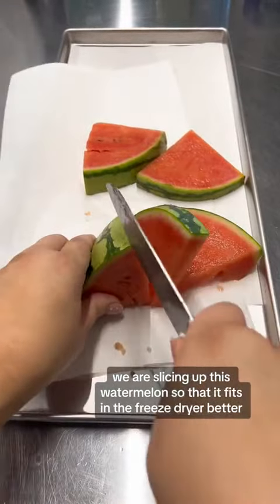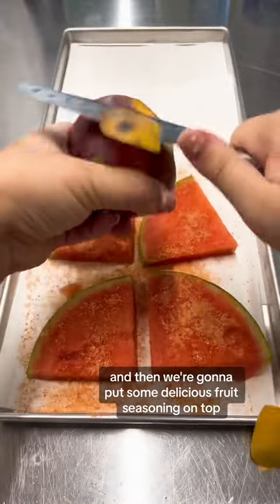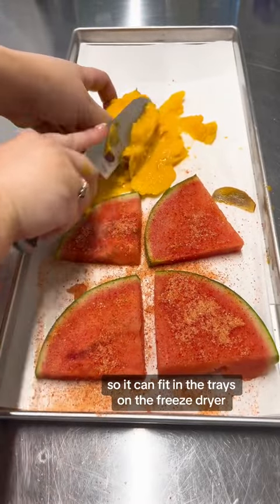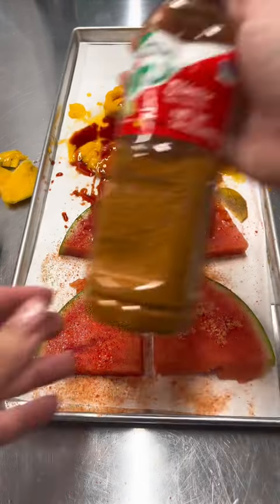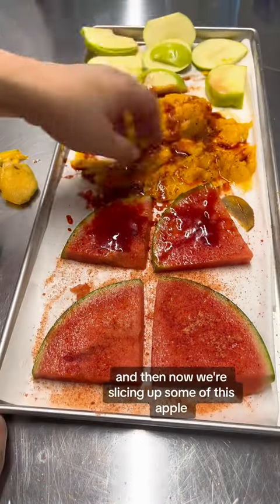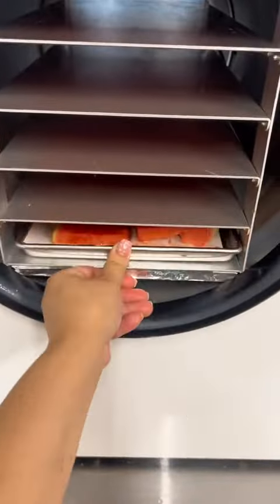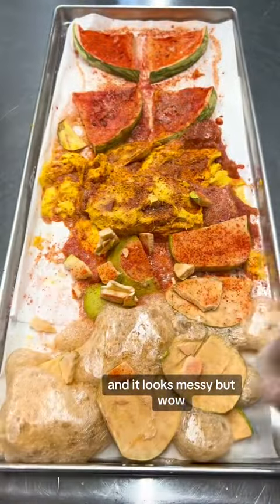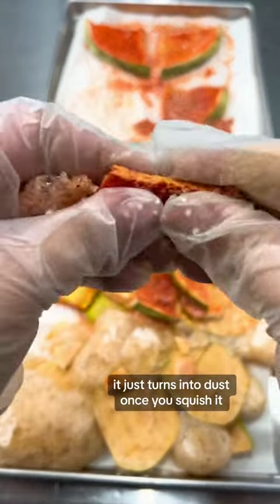Mind-Blowing Candy Science: Freeze Drying Caramel Apple and Planet Gummies | The Candy Closet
Ultimate Freeze-Dried Snack Experience: Watermelon, Mangoes, & Green Apples with Caramel & Chamoy! | The Candy Closet

🚀 Welcome back to The Candy Closet, where sweet dreams become reality! In this out-of-this-world episode, we're taking your favorite fruits - Watermelon, Mangoes, and Green Apples - on a thrilling adventure through the freeze-dryer. 🍉🥭🍏 But that's not all! We're kicking it up a notch by adding some delectable Caramel and spicy Chamoy to the mix! 🍯🌶️

Embark on a snack journey like no other, as we explore the mind-boggling transformations of these fruits when they undergo the freeze-drying process. Then, prepare to drool as we level up the taste by coating them with luscious caramel and tangy chamoy.

This tantalizing combo of sweet, tart, and spicy is set to take your taste buds to infinity and beyond! Whether you're a fruit fanatic, a caramel connoisseur, or a chamoy champion, this experiment is a feast for the eyes and the senses.

We can't wait to share more amazing candy and snack experiments with you. Life's full of flavors - don't forget to savor them all!